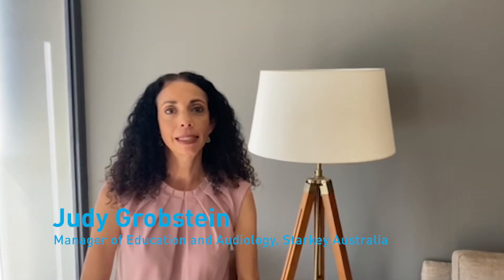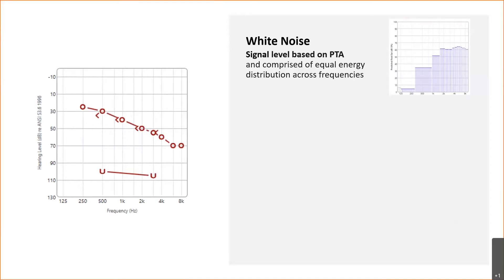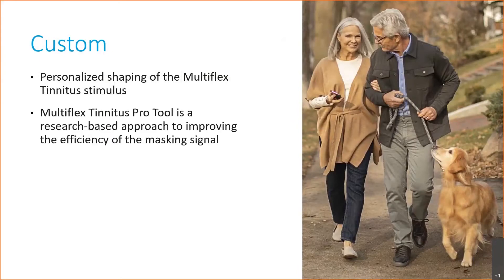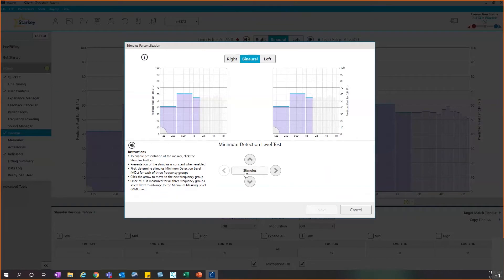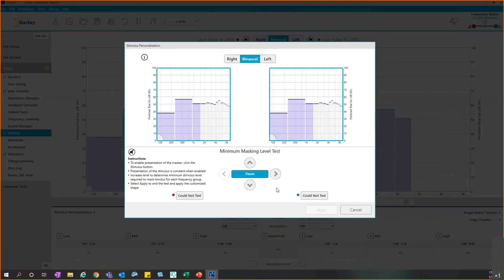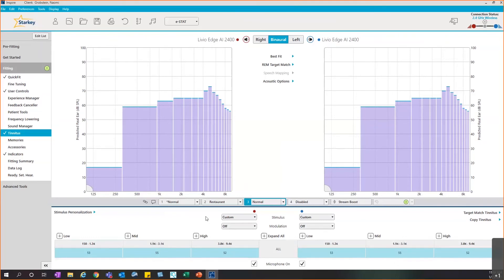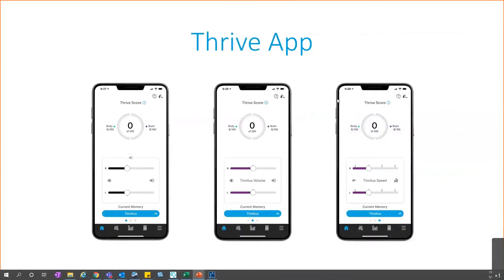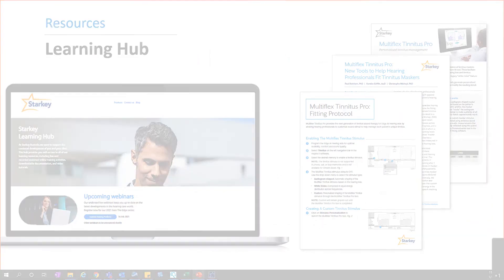Starkey At A Glance 2021 - Multiflex Tinnitus Pro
Starkey Australia’s Manager of Education and Audiology, Judy Grobstein, runs you through the key features and benefits of Starkey's Multiflex Tinnitus Pro technology at providing relief to tinnitus patients.